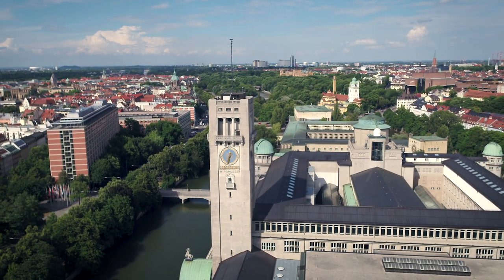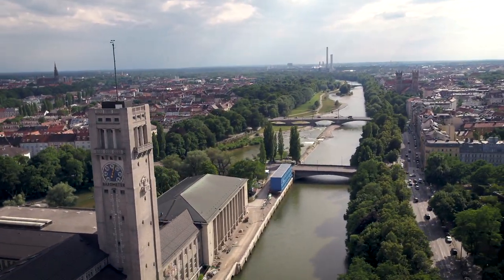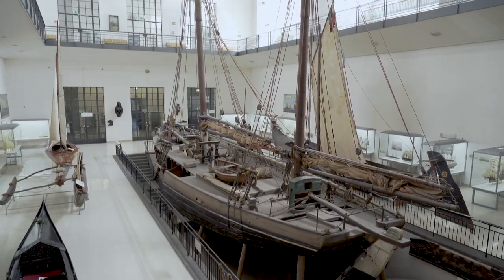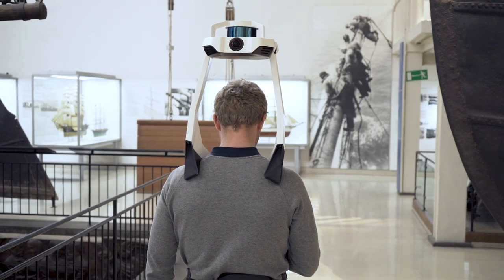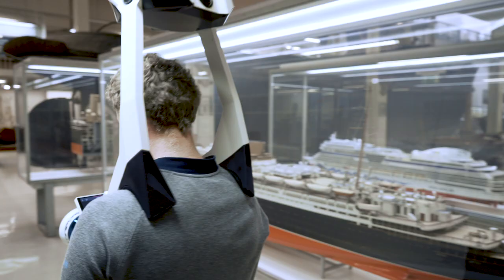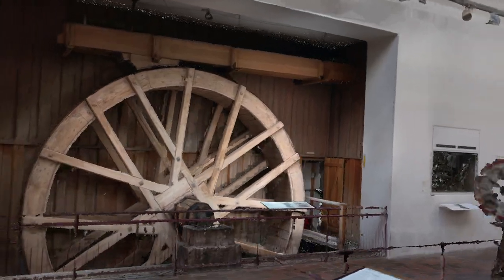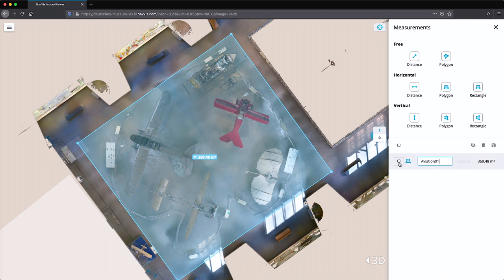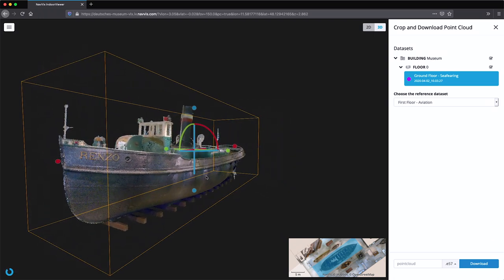Testing NavVis VLX in the world's biggest science & technology museum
To test the capabilities of the NavVis VLX prior to launch, we worked with select partners for their insights and feedback. And some have supported its development in other ways, like granting access to their buildings for scanning. Here's what happened when NavVis went behind the scenes at the Deutsches Museum to field-test our revolutionary wearable mobile mapping system.